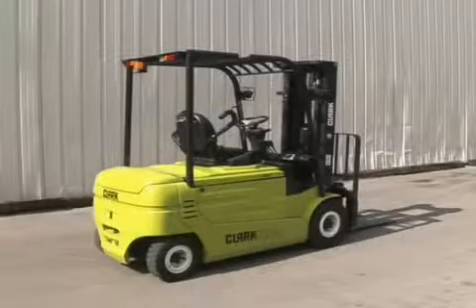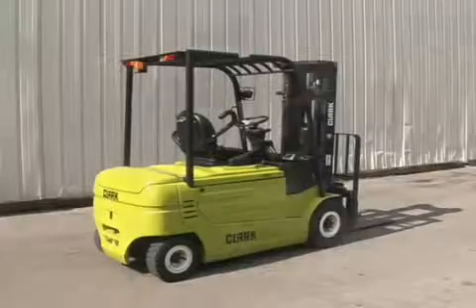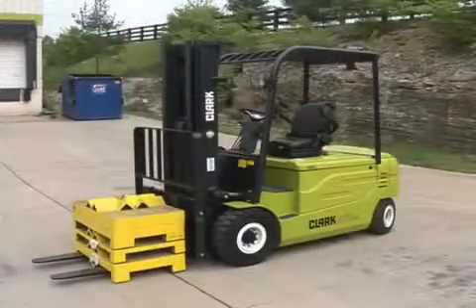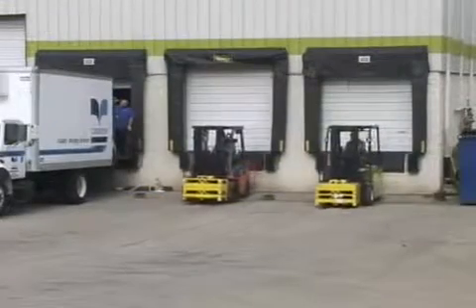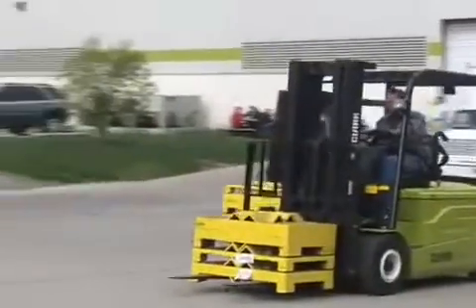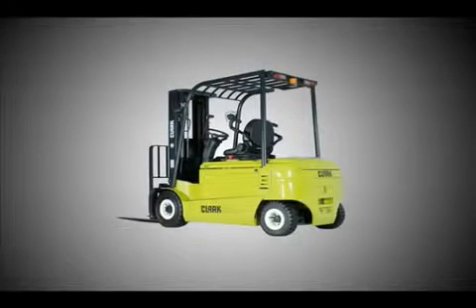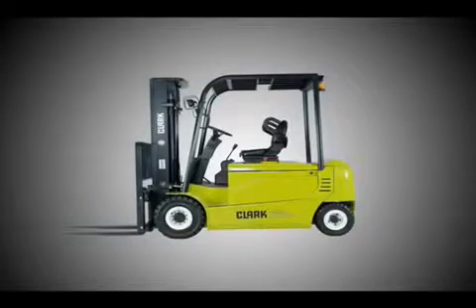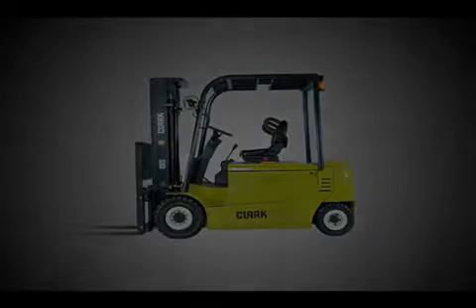CLARK GEX Electric Forklift